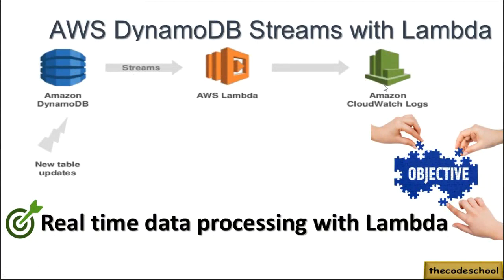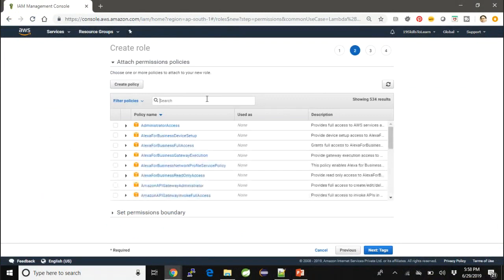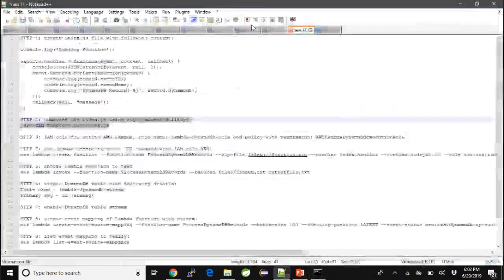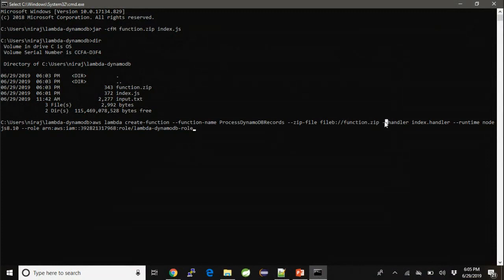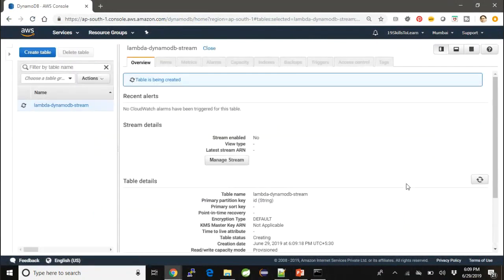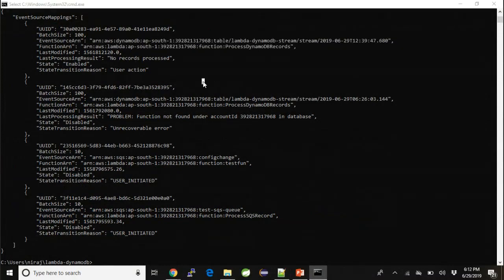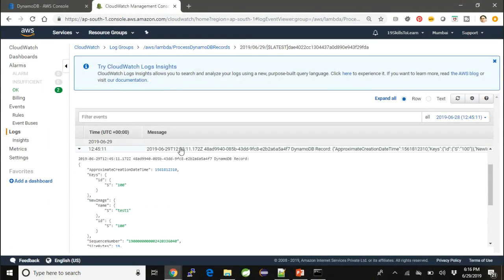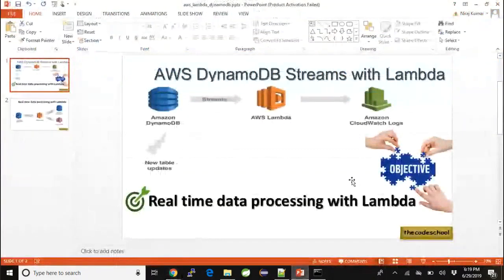AWS DynamoDB Streams | Lambda | Real time data processing using DynamodDB Streams & Lambda | Demo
Real time data processing using AWS DynamodDB Streams and Lambda

STEP 1: create index.js file with following content:

console.log('Loading function');

exports.handler = function(event, context, callback) {
    console.log(JSON.stringify(event, null, 2));
    event.Records.forEach(function(record) {
        console.log(record.eventID);
        console.log(record.eventName);
        console.log('DynamoDB Record: %j', record.dynamodb);

STEP 2: compress the index.js using any compress utility:
jar -cfM function.zip index.js

STEP 3: IAM role for entity AWS Lambda, role name: lambda-dynamodb-role and policy with permission: AWSLambdaDynamoDBExecutionRole

STEP 4: run Lambda create-function CLI command with IAM role ARN:
aws lambda create-function --function-name ProcessDynamoDBRecords --zip-file fileb://function.zip --handler index.handler --runtime nodejs8.10 --role arn:aws:iam::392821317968:role/lambda-dynamodb-role

STEP 5: invoke lambda function to test
aws lambda invoke --function-name ProcessDynamoDBRecords --payload file://input.txt outputfile.txt

STEP 6: create DynamoDB table with following details:
Table name – lambda-dynamodb-stream
Primary key – id (string)

STEP 7: enable DynamoDB table stream

STEP 8: create event mapping of Lambda function with stream:
aws lambda create-event-source-mapping --function-name ProcessDynamoDBRecords --batch-size 100 --starting-position LATEST --event-source arn:aws:dynamodb:ap-south-1:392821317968:table/lambda-dynamodb-stream/stream/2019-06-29T12:39:47.680

STEP 9: list event mapping to verify:
aws lambda list-event-source-mappings

or list for specific function:
aws lambda list-event-source-mappings --function-name ProcessDynamoDBRecords